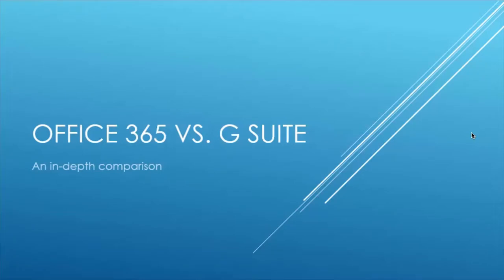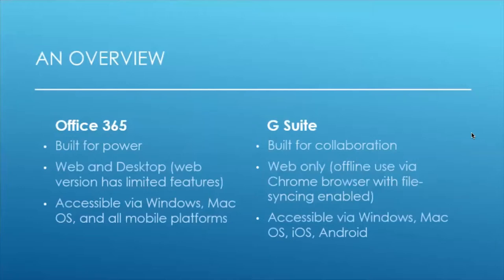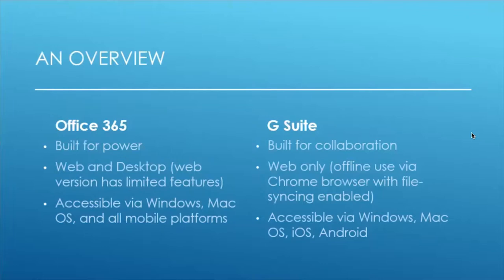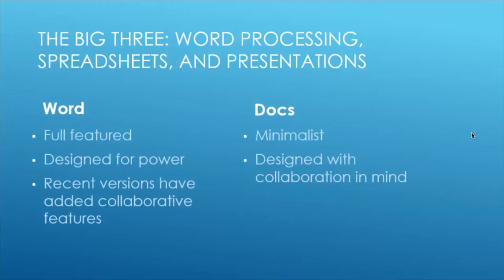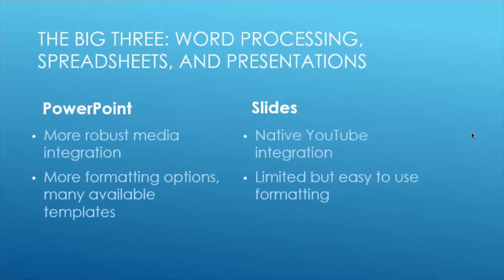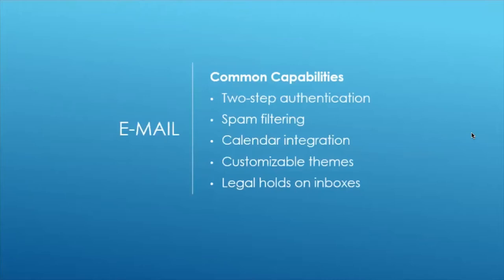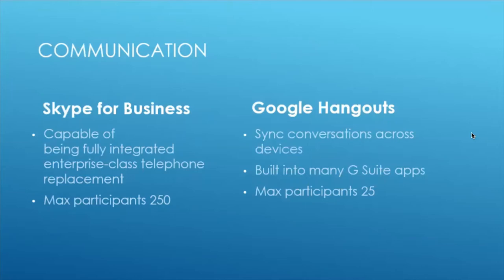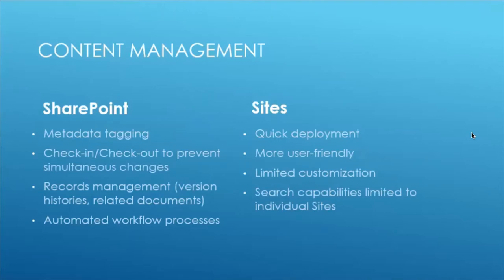Office 365 vs G Suite | Techsperts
When people think of an office productivity suite Microsoft and Google tend to spring to mind.